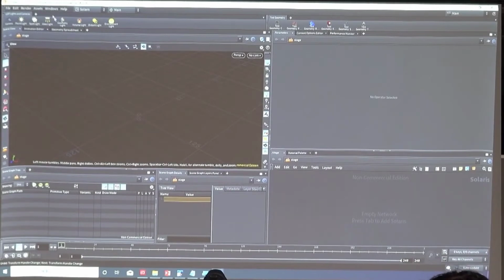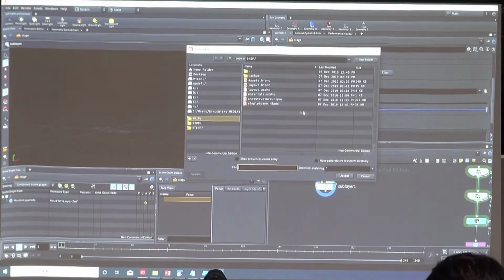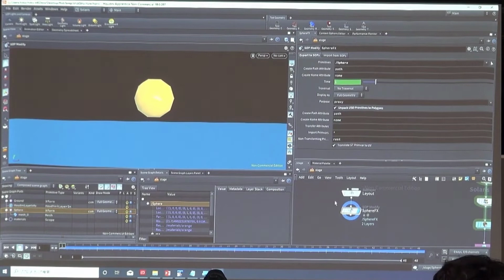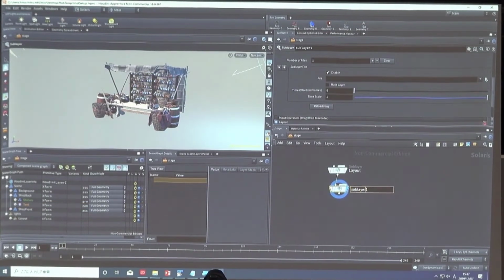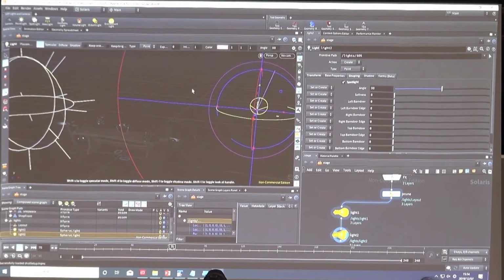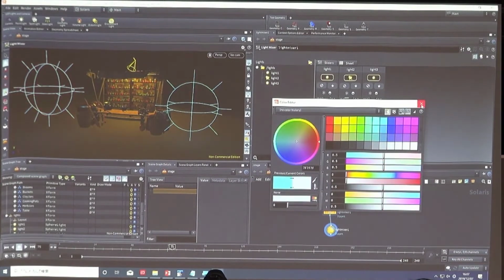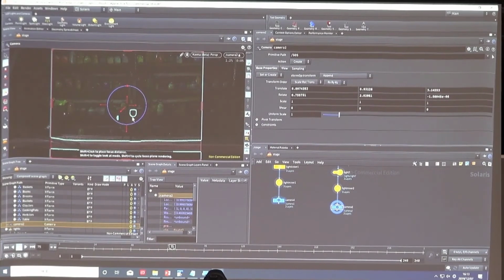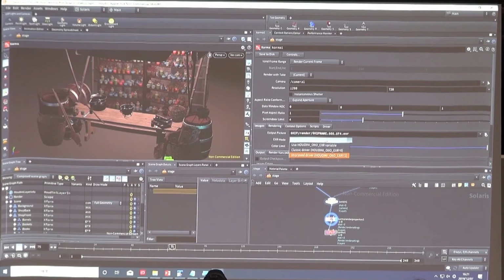Houdini18 USD導入編 5.シミュレーションの適用とライト、カメラの作成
こちらの動画では、Solarisで行うのシミュレーションの紹介として、SOP Modify LOPを用いてノード内のSOP階層でRBD Material FractureSOPを使用してシミュレーションの編集を行う方法や、Light MixerLOPを使用したライト管理やカメラの作成方法、Karmaを用いたレンダリングなどをご紹介しています。

■Houdini 脱☆初心者Mantraレンダリングワークフロー（全9本）